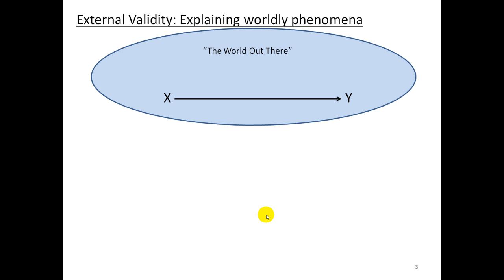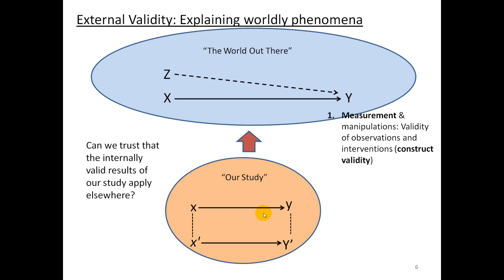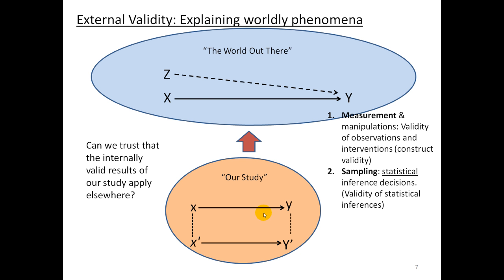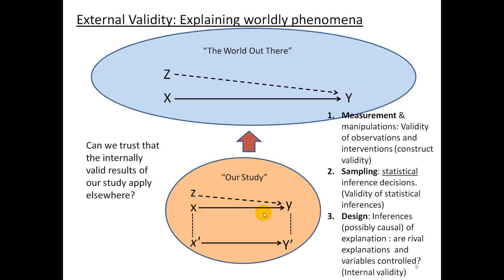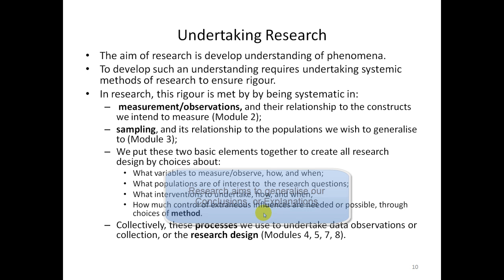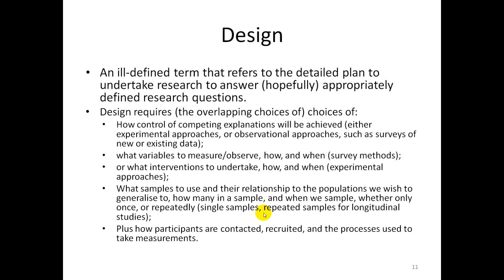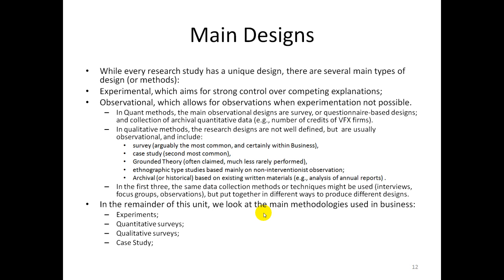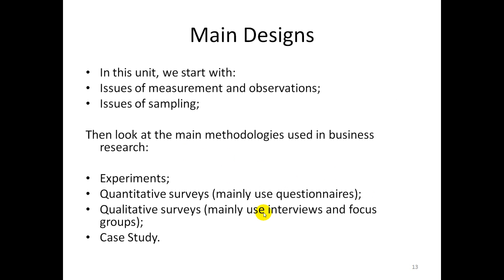BSN502 Research Methodology: Introduction to Research Design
This video introduces the main processes of research design, including measurements and observations, sampling, and methods. It outlines the problems that confront a researcher in designing a study that assists in developing understanding of phenomena in the world.